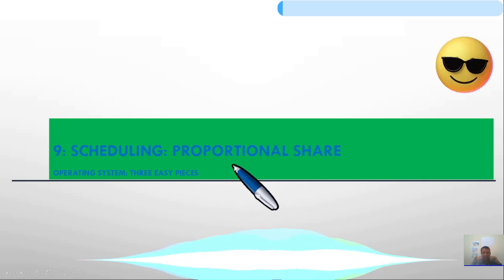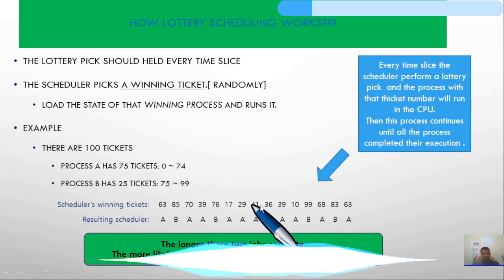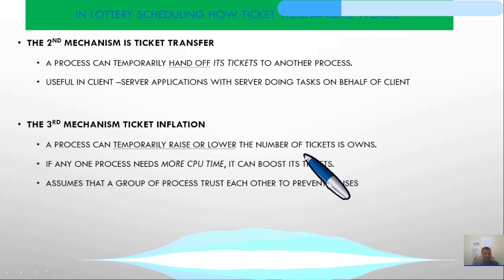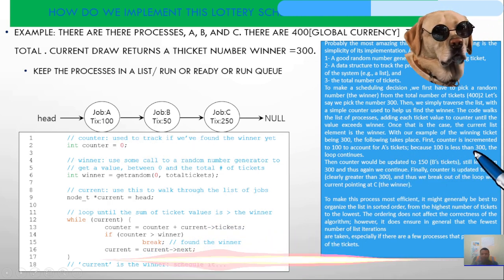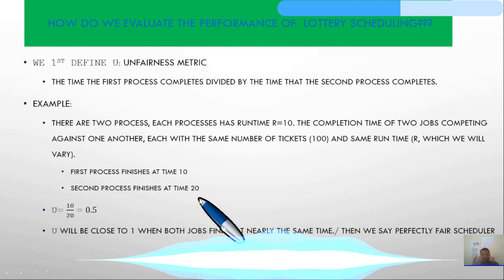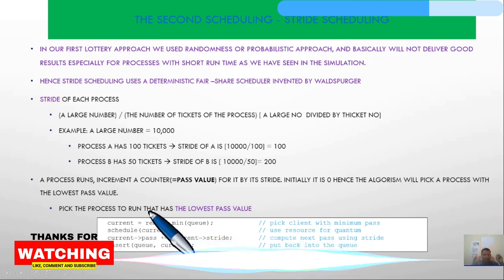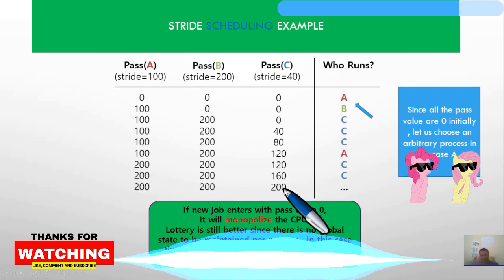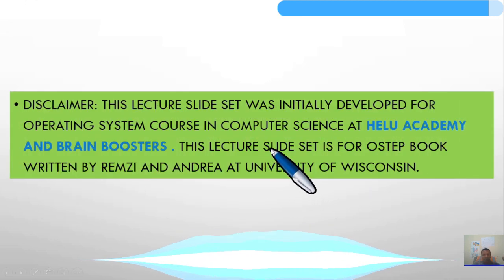OPERATING SYSTEMS THREE EASY PIECES Remzi & Andrea OS Scheduling: Proportional Share- Chapter -9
Welcome to Chapter 9 of "Operating System: Three Easy Pieces". In this chapter, we will delve into the world of scheduling, specifically proportional-share scheduling. We will explore the two implementations of this scheduling algorithm, namely lottery and stride scheduling.

Scheduling is a fundamental concept in operating systems that deals with the allocation of resources to various processes. The operating system is responsible for managing resources such as CPU time, memory, and I/O devices, among others. The scheduling algorithm determines which process gets access to these resources at a particular time.

Proportional-share scheduling is a scheduling algorithm that aims to allocate resources based on the relative importance of the processes. This algorithm is used to distribute CPU time, memory, and I/O bandwidth in a fair manner. The basic idea behind proportional-share scheduling is to assign a weight to each process that indicates its relative importance. The higher the weight assigned to a process, the more resources it will receive.

One implementation of proportional-share scheduling is the lottery scheduling algorithm. In this algorithm, each process is assigned a number of tickets proportional to its weight. A lottery is then held to determine which process gets access to the resources. The more tickets a process has, the more likely it is to win the lottery and get access to the resources.

Another implementation of proportional-share scheduling is stride scheduling. In this algorithm, each process is assigned a stride value proportional to its weight. The stride value is used to determine the order in which processes get access to the resources. The process with the smallest stride value gets access to the resources first. The stride value is then incremented by the weight of the process to ensure that each process gets its fair share of resources.

Proportional-share scheduling has several advantages over other scheduling algorithms. It ensures that each process gets a fair share of resources, regardless of its priority level. It also prevents a single process from monopolizing the resources, which can lead to a system slowdown.

In conclusion, proportional-share scheduling is an essential scheduling algorithm that ensures fair allocation of resources to processes. The two implementations of this algorithm, lottery, and stride scheduling, offer different ways of achieving this goal. By understanding these implementations, we can develop efficient and fair scheduling algorithms that ensure the optimal performance of our operating systems.